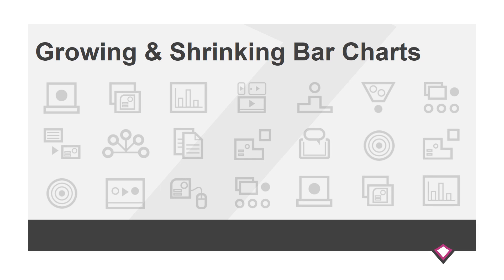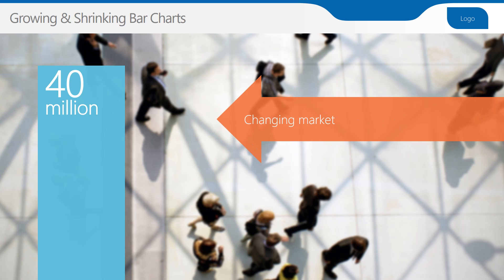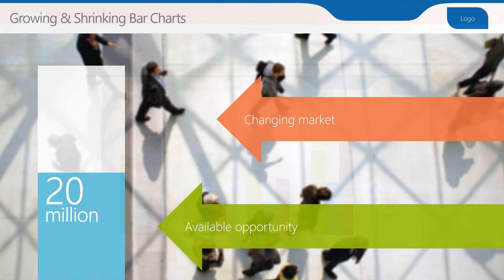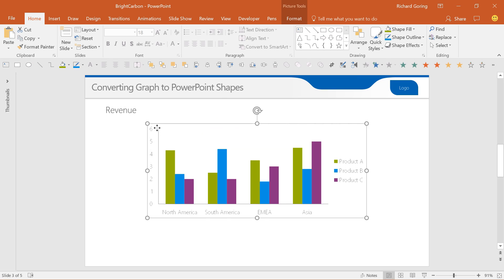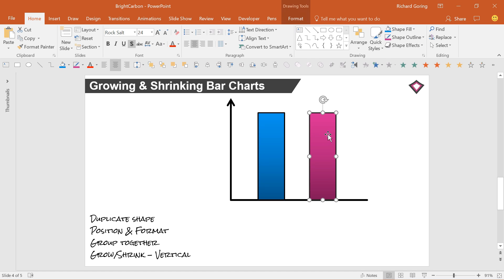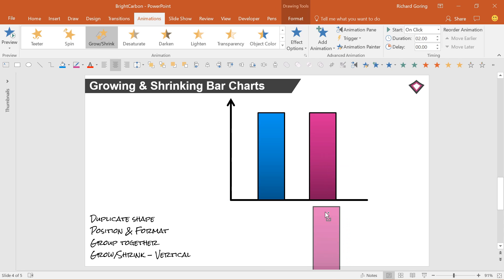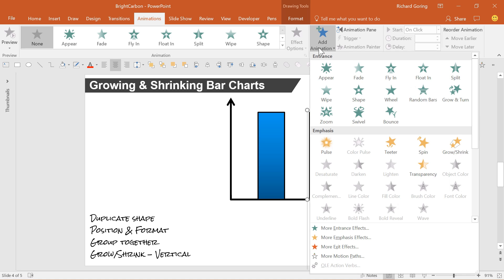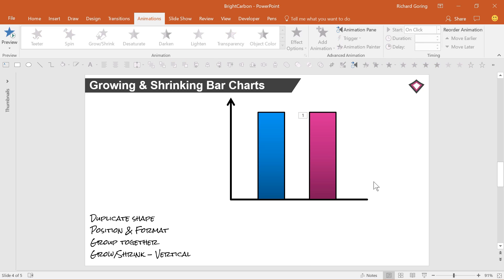Growing & Shrinking Bar Charts Advanced PowerPoint Tutorial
Tell stories with bar charts by increasing or decreasing the size of the bars. Grow your data or shrink the numbers and show changes over time. Use the grow/shrink animations with a special trick to get anything to grow or shrink as you want it to.
Works for PowerPoint 2016, PowerPoint 2013, PowerPoint 2010, PowerPoint 2007, and even PowerPoint 2003 and earlier.
for more, and to see what sales, market, and training presentation support we offer, and our eLearning solutions.